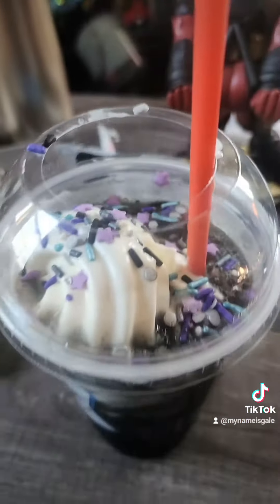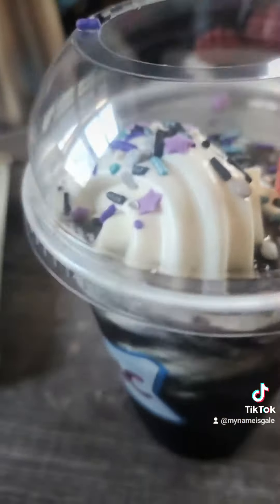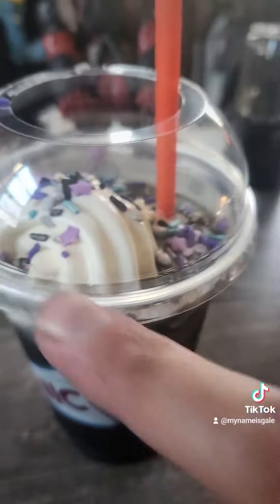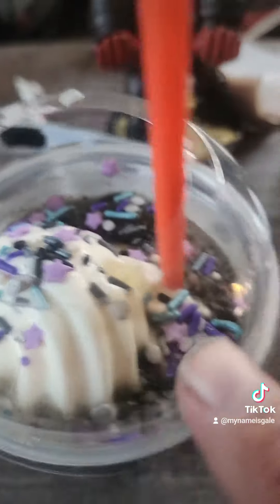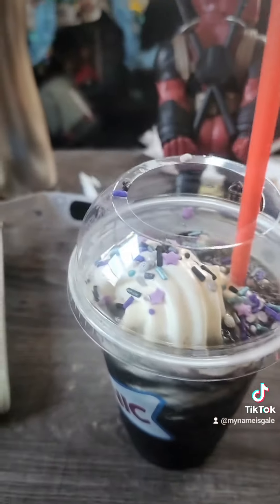Trying the new Sonic Solar Eclipse Blackout Slush Float.